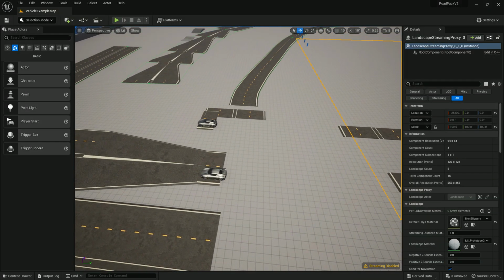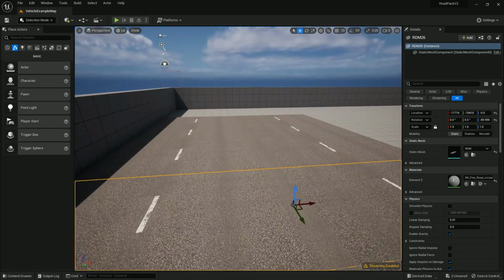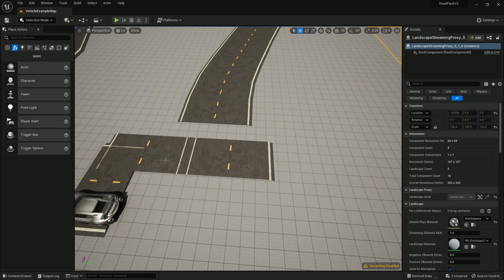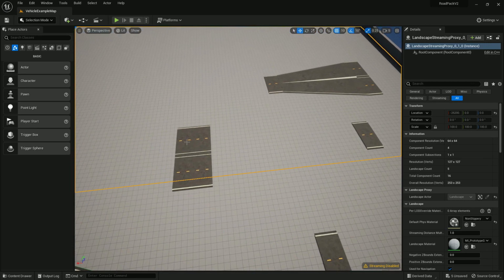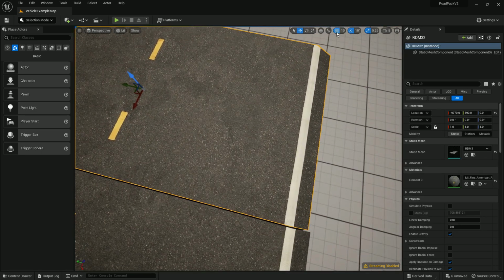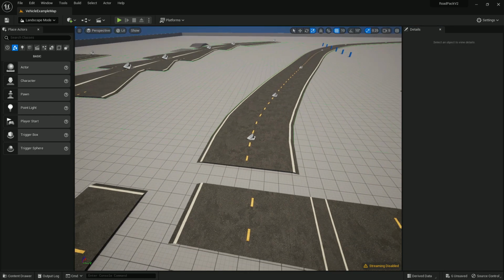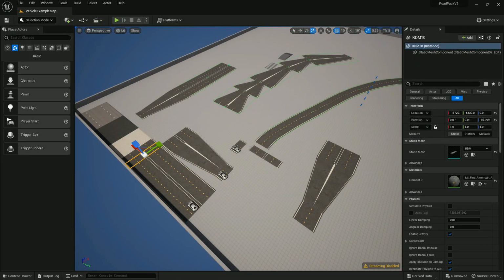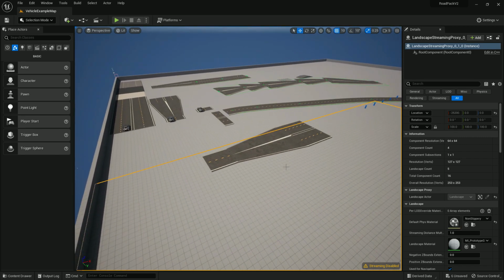Unreal Engine 5.1 Free Spline Supposed Road Pack Free Project File UE5.1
Tec Learning

Password : TecLearning